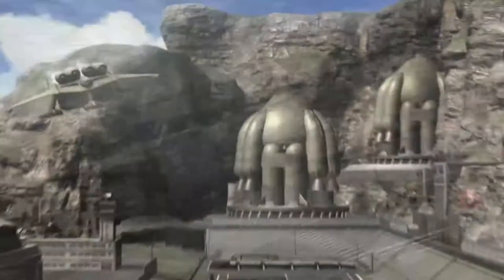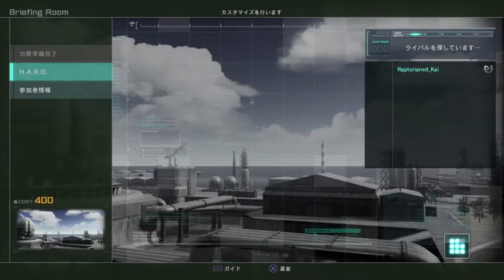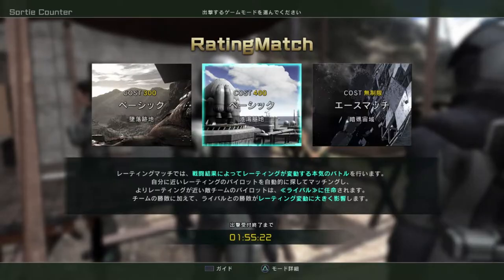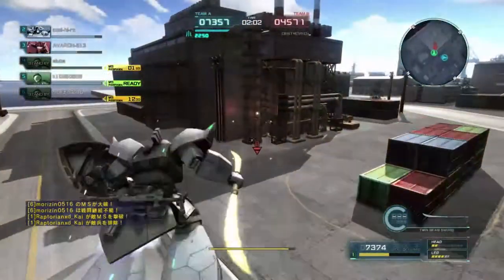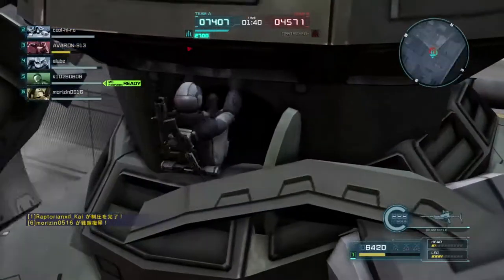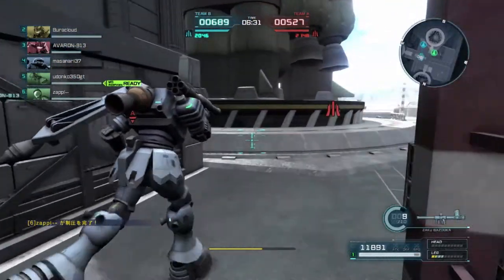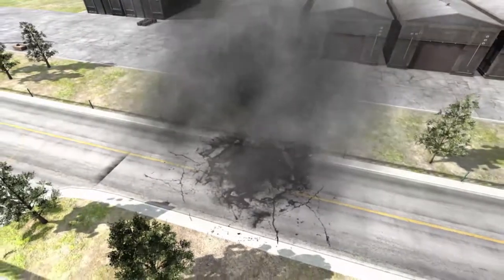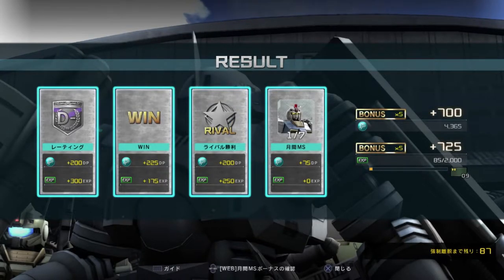Gundam Battle Operation 2: Ten Lootbox Pulls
Trey uses his ten pulls from the event (Which has now ended), and tries out what he gets!